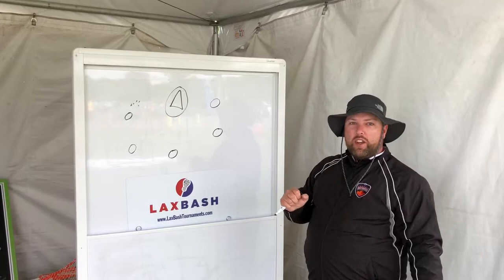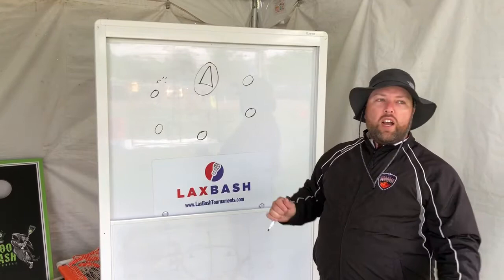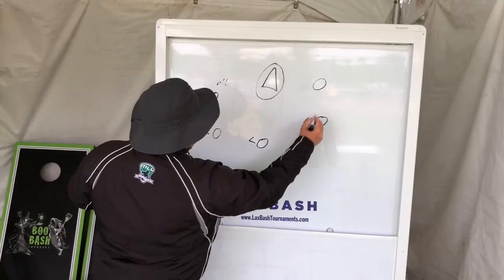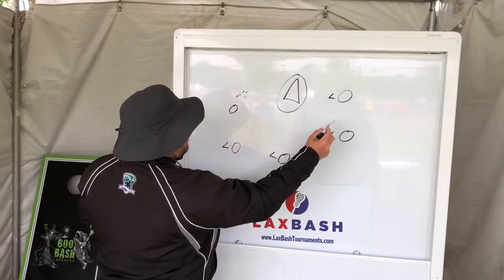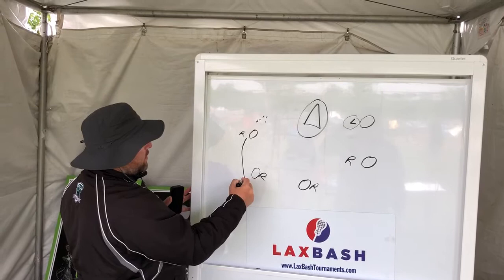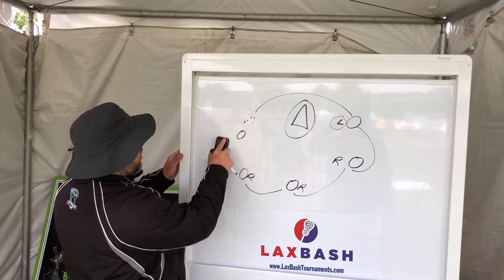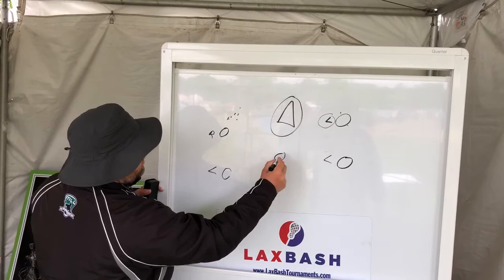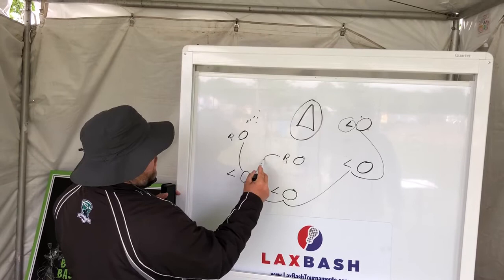Hinge Passing by Adam Gardner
A great skill drill by Adam Gardner from Edge Lacrosse that he shared at The Midwest Lax Bash on June 3, 2018